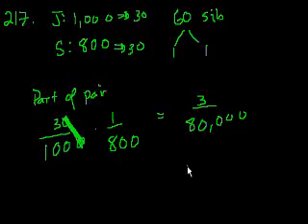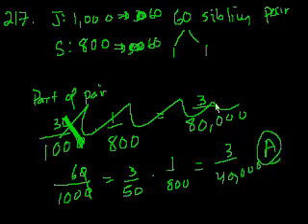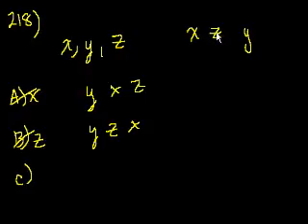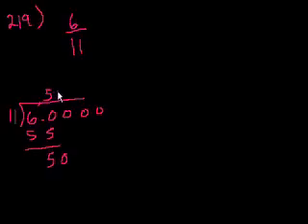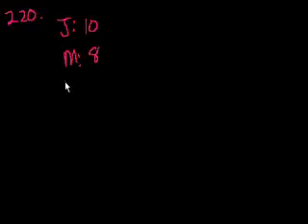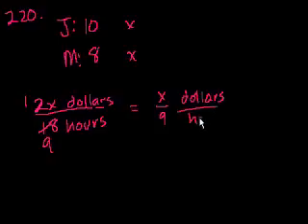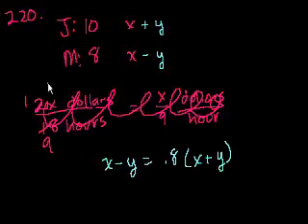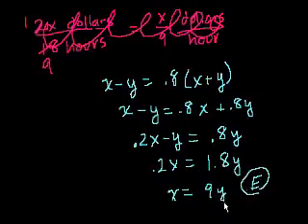GMAT Math 46